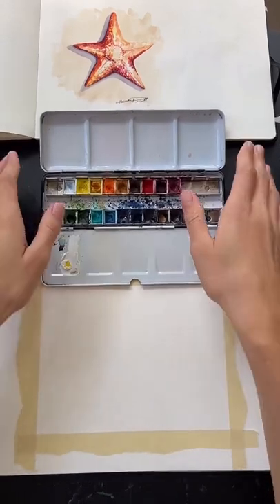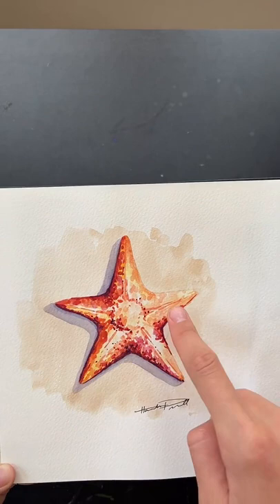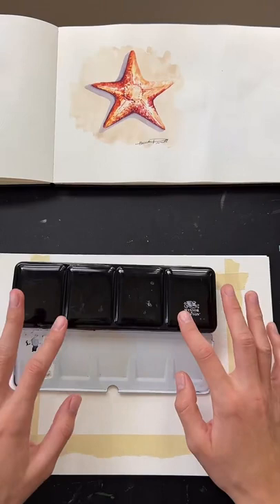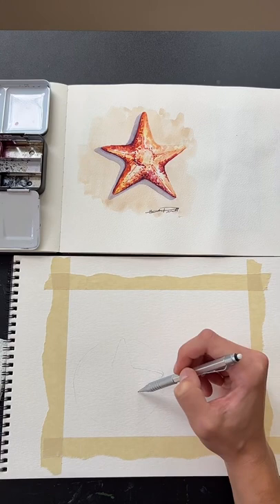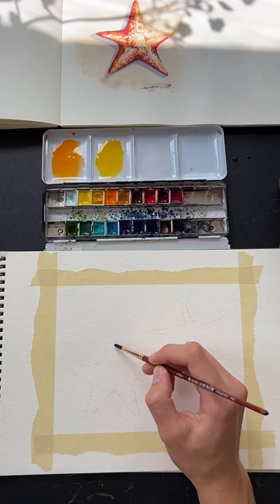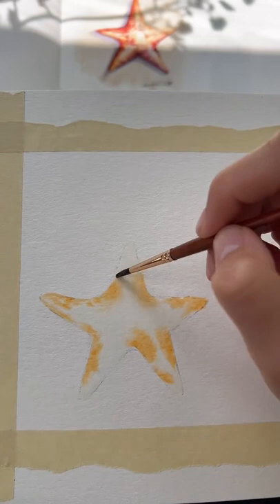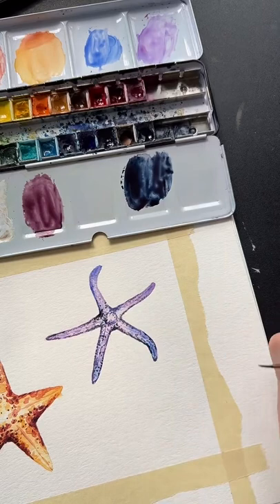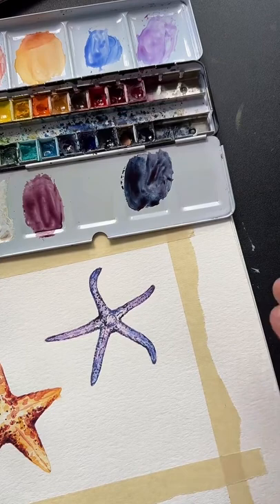Paint n sip #70 | Starfish real time watercolor tutorial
Enjoy this watercolor starfish lesson from my TikTok livestream on August 27, 2022.

Art supply recommendations